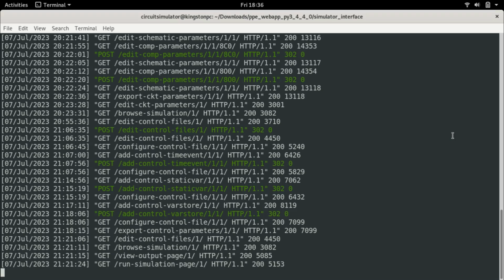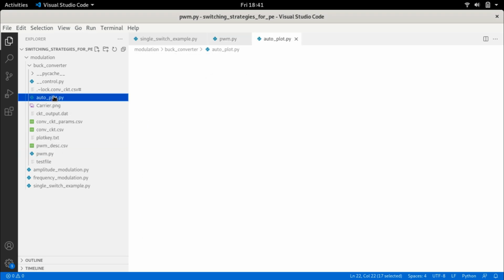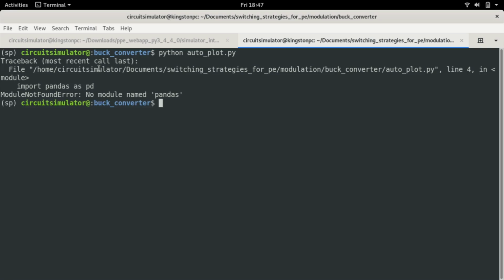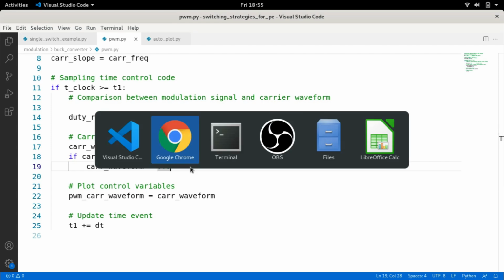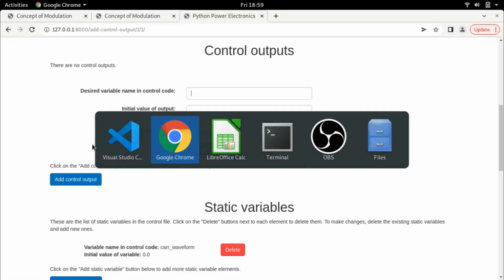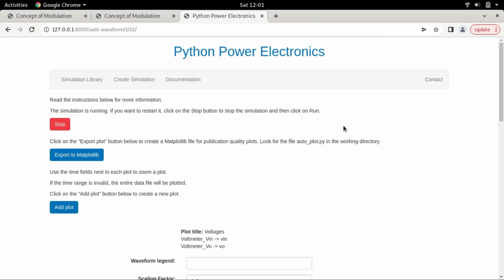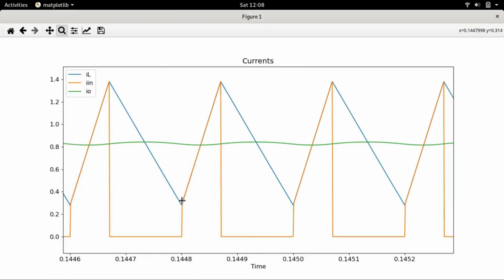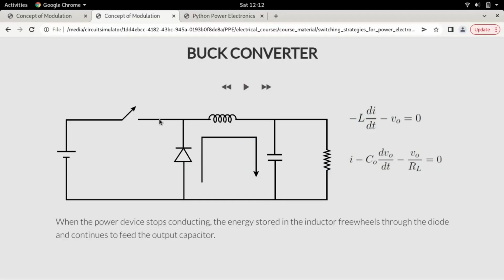Analyzing the operation of the buck converter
In this video, I describe how the simulation of the buck converter can be used to understand the operation of the converter. This is the link for the course